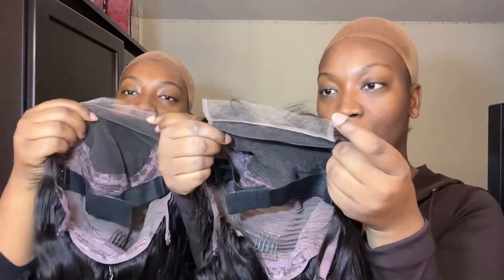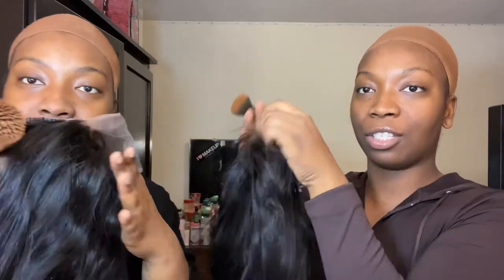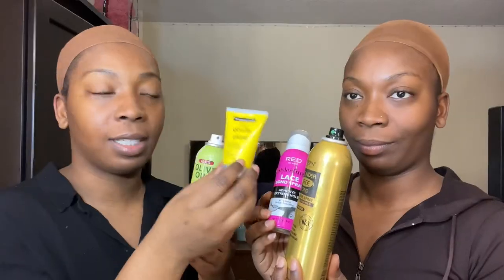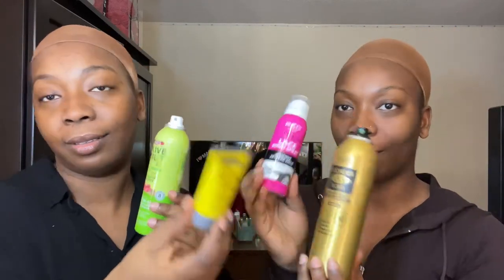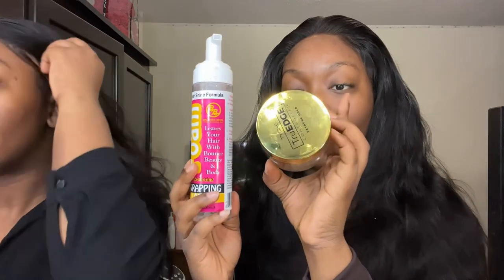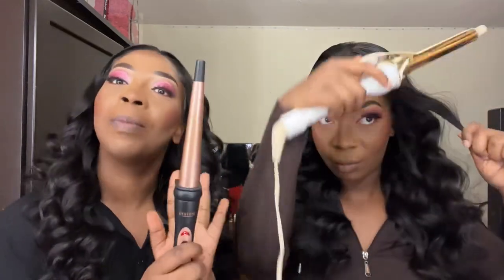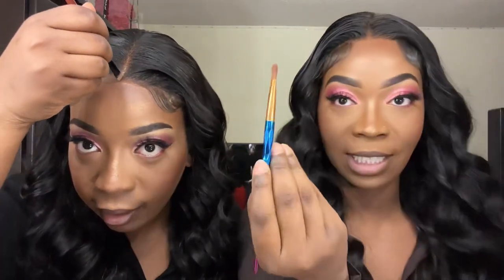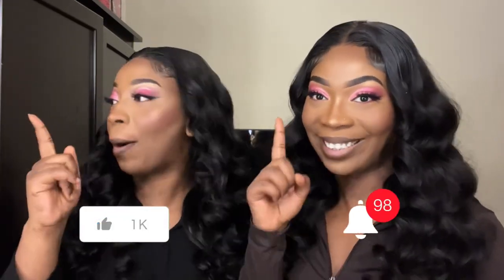How To Glueless Install Lace Wig | 5x5 HD Lace Beginner Friendly Wig Install | ULA Hair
♥Product information: 250% Density HD Lace Closure Wig 22inch (2 wigs are the same length)

CAN WE GET THIS VIDEO UP TO 1K LIKES AND 10K VIEWS BY THIS WEEK???!

WHERE ELSE CAN YOU FOLLOW US?!

TIK TOK ➜ DivaSensations

TAGS/KEYWORDS

COMMENT "! DIVA NATIONS!" IF YOU READ THIS FAR